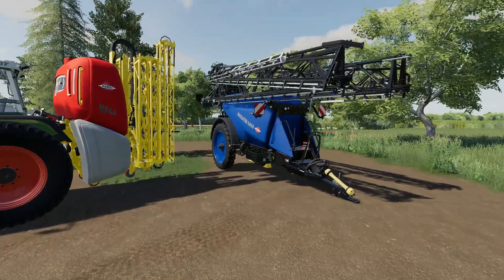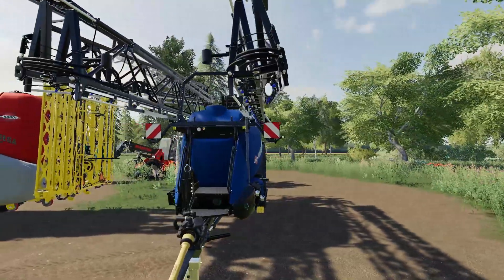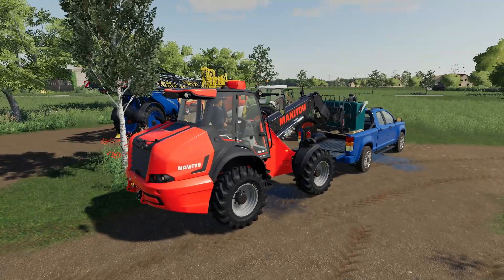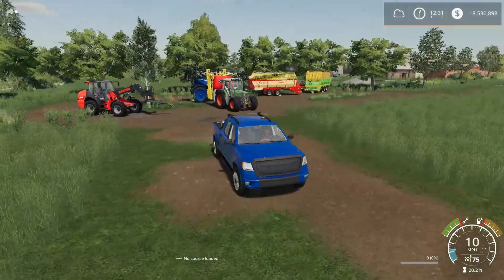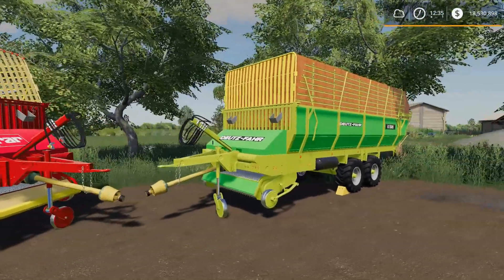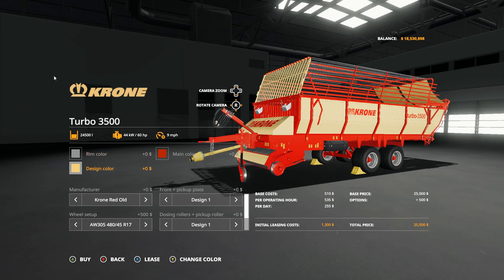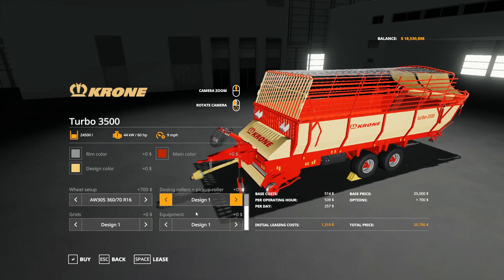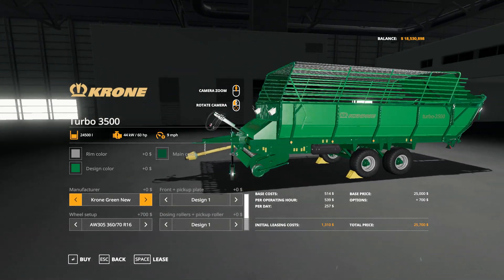NEW MOD TRUCK, HARDI SPRAYERS & FORAGE WAGONS | MODHUB UPDATE | FARMING SIMULATOR 19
Checking out the latest mods in the ModHub.

New FS19 mods:
Service Pickup Pack
Hardi Interactive Sprayers
Old Forage Wagons Tandem

Updates to:
Fendt Favorit 509 510
Claas Quadrant 5300 FC
Customisable Letterboxes And Signs

PC Specs

Back-up PC